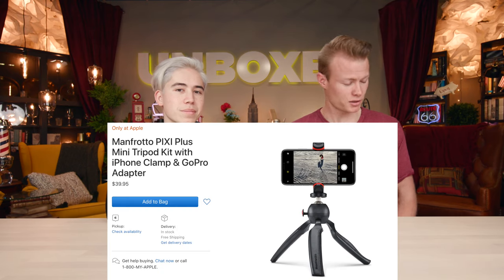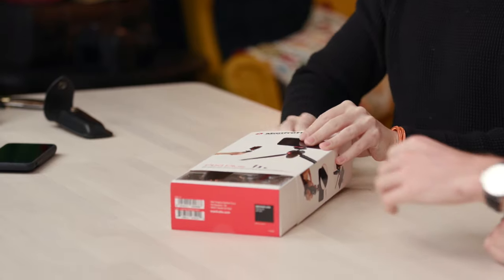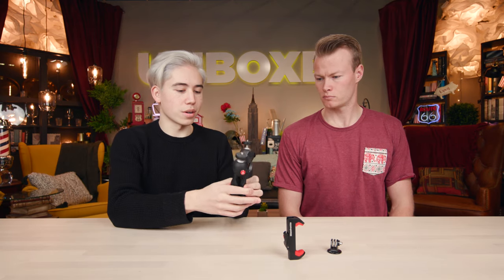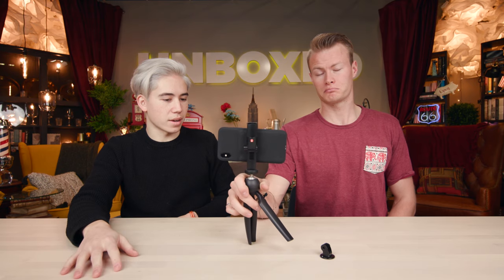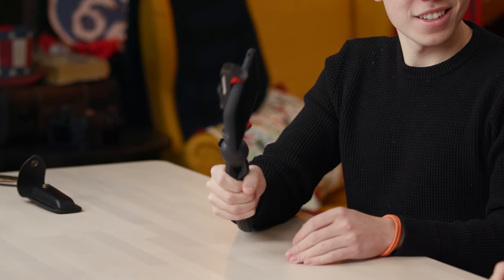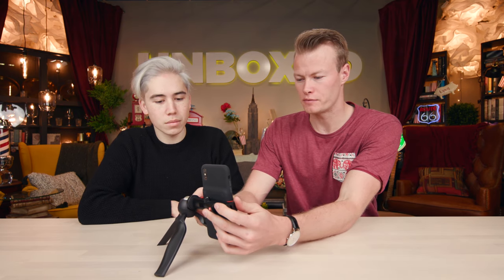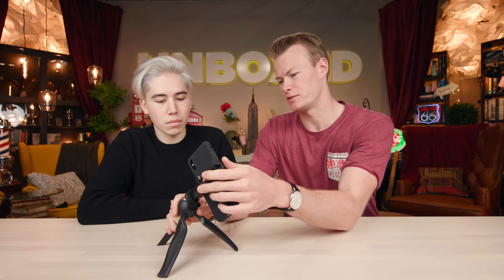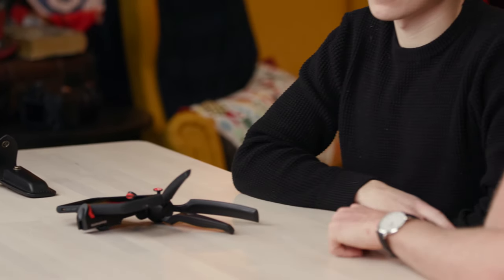Apple's Best Accessory For Under 50 Dollars - ManFrotto PIXI Plus Tripod